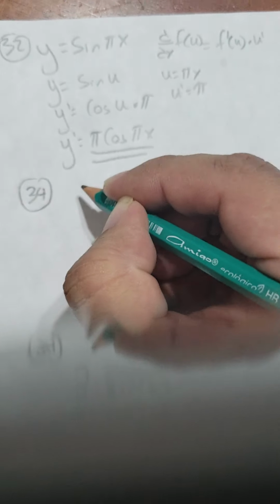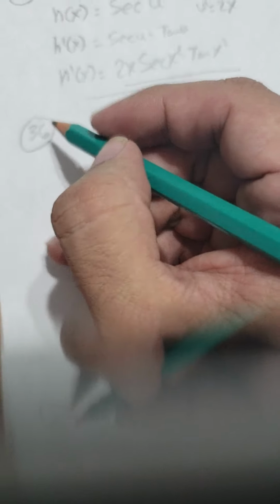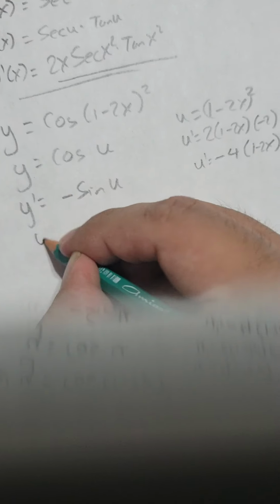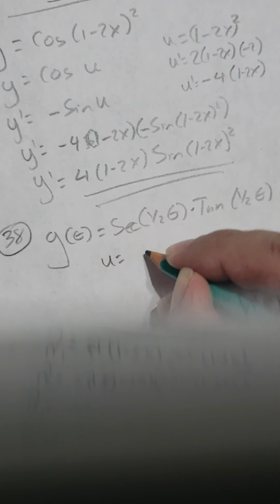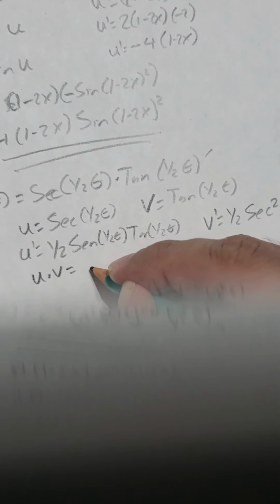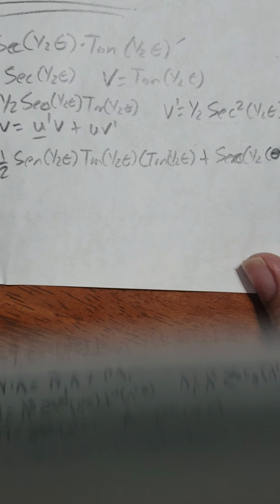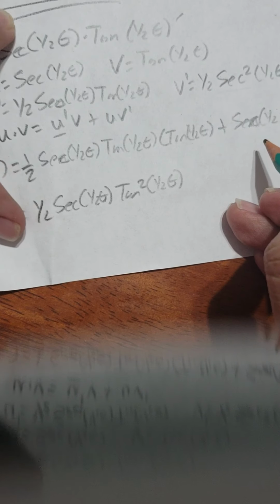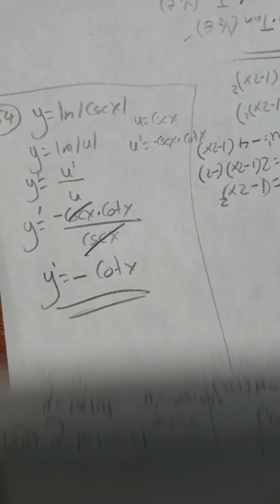11.2 Derivatives of Trigonometic Functions